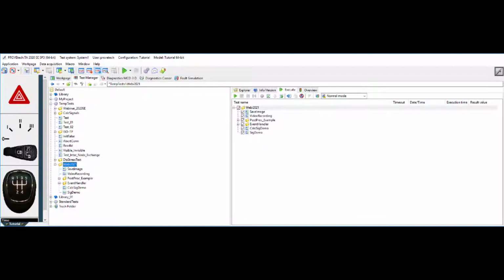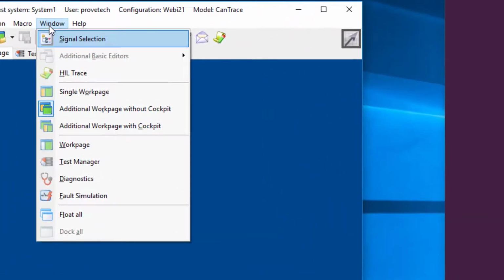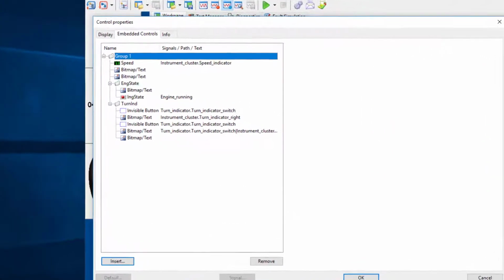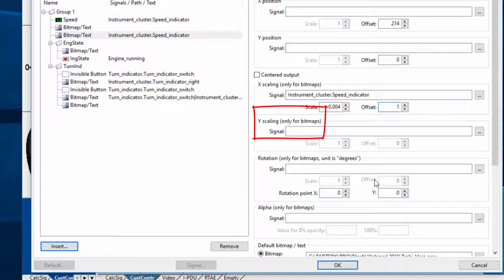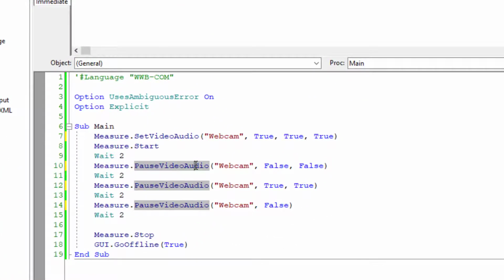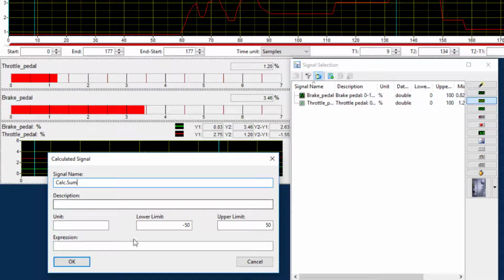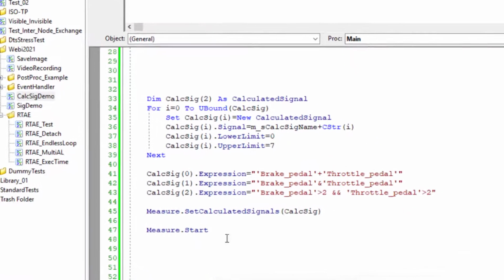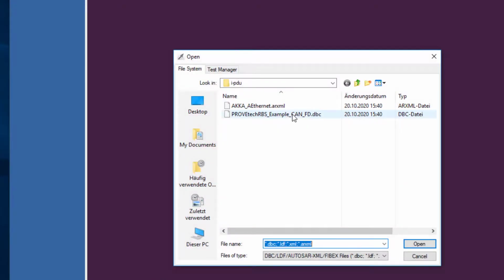PROVEtechTA V2021 - What's New - Graphical User Interface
This video shows the new features and functions of the release of PROVEtech:TA 2021 related to the Graphical user interface.